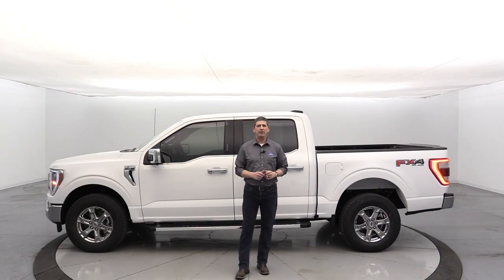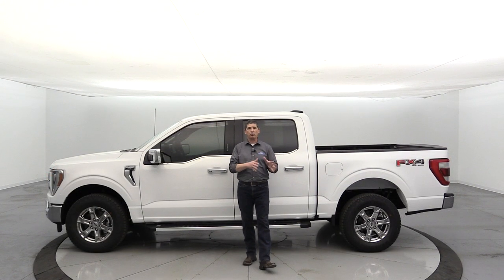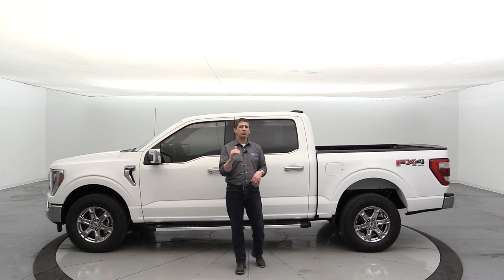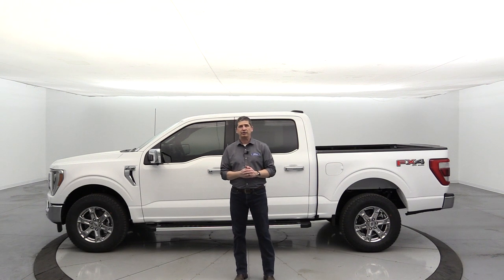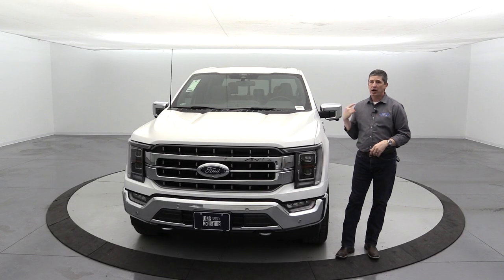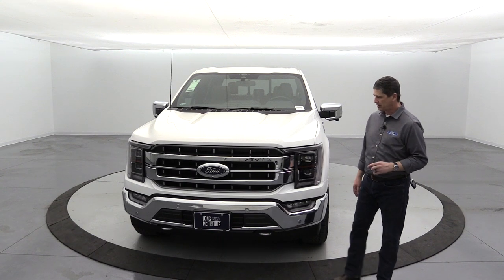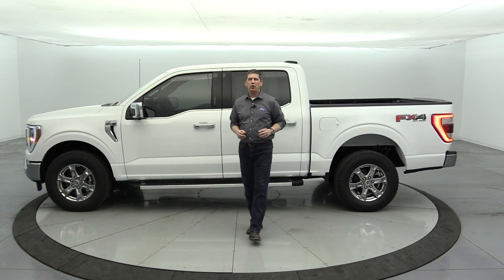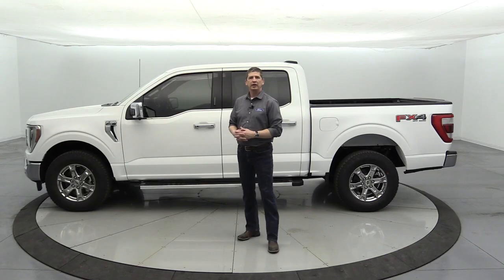2022 FORD F-150 LARIAT COMPLETE GUIDE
This video covers information on the 2022 Ford F-150 Lariat Trim. See the timestamps for different parts of the video below.

0:00 Intro
1:44  Mechanical Features
10:15 Safety Features
15:39 Front Features
18:30 Side Features
27:30 Interior Features
34:28 501A Equipment Group
35:29 502A Equipment Group
44:26 Chrome Package
46:05 Sport Package
48:58 Black Appearance Package
53:46 FX4 Off Road Package
55:52 Bed utility Package
57:05 Tow Technologies Package
58:16 Trailer Tow Package
59:30 Max Trailer Tow Package
1:00:49 Snow Plow Prep
1:05:25 Stand Alone Options
1:27:14 Shipping Information and Closing

Music
Kubbi - Ember